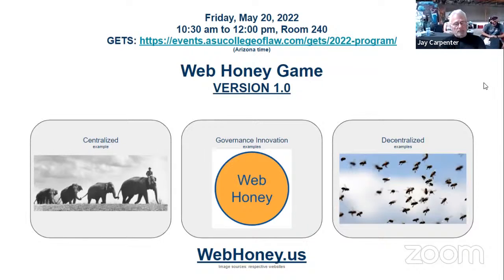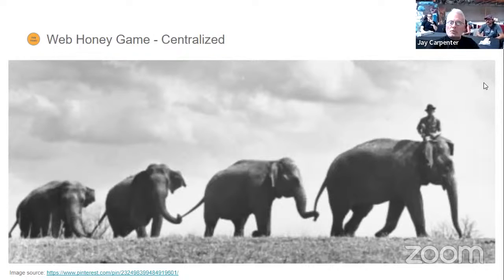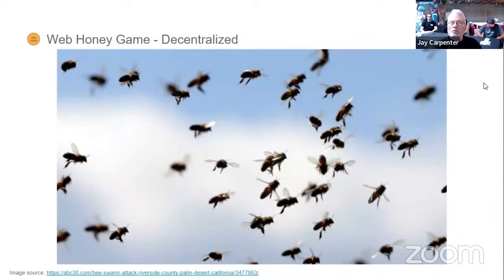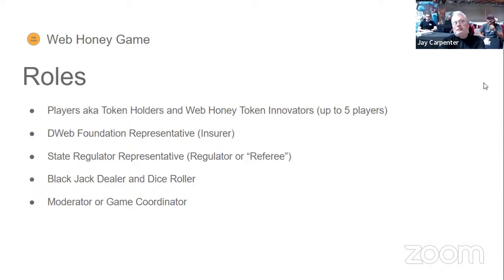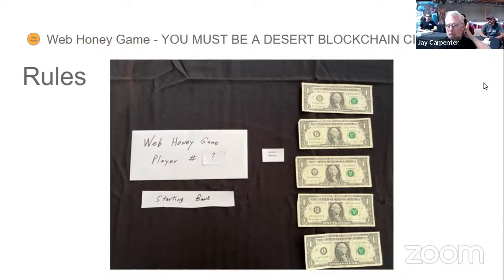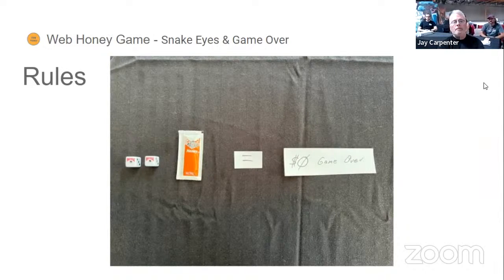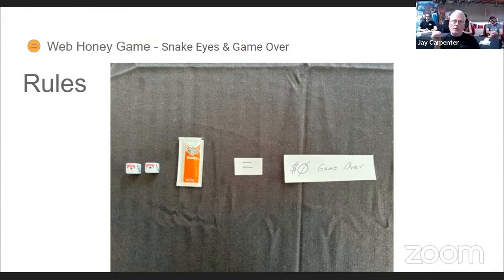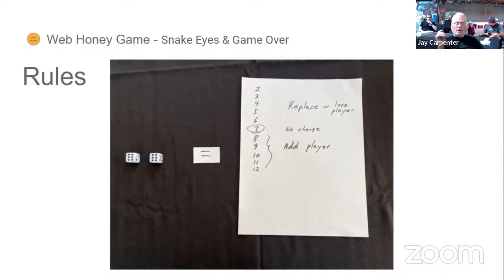2022-05-14 - Web Honey Game & Desert Blockchain Camp 27th & Georgia Open House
Workshop & Community Open House

LEARN

CONNECT

BUILD

This event is an opportunity for you to explore what is possible with Decentralized Web 3.0. Learn, network and build with others in the Desert Blockchain and DWeb Communities.

DO NOT USE THE ZOOM LINK PROVIDED IN MEETUP

Open discussion moderated by:

Jay Carpenter

AGENDA:

Open to participants with optional masks & AVAILABLE ONLINE

11:00 am - Web Honey Game

Decentralized DWeb3 Governance Simulation

12:00 pm LUNCH WITH PIZZA PROVIDED

1:00 pm - Open Conversation - In Person & Virtual

Potential Topics:

Current Events in Cryptocurrency

Current Events in Decentralized Web 3.0

Open Topics

2:00 pm - Conclusion

NOTE:

Zoom will be available for Desert Blockchain Citizens.

($10 per month for Citizen benefits)

A YouTube livestream link will be published shortly before the session for all to view.

NOTE: Our Desert Blockchain Citizen program is the sole financial model for our sessions and activities. We maintain an arms length and neutral relationship with our content to remain as objective as possible within the Decentralized Web Ecosystem.

DESERT BLOCKCHAIN LLC DOES NOT RECOMMEND OR ENDORSE ANY CRYPTOCURRENCIES. ALL CRYPTOCURRENCIES SHOULD BE CONSIDERED EXPERIMENTAL, EXTREMELY HIGH RISK AND SUBJECT TO COMPLETE LOSS OF ANY FUNDS USED TO PURCHASE THESE INSTRUMENTS.